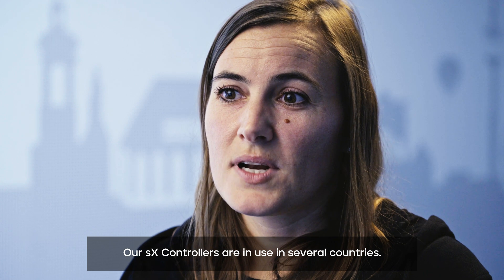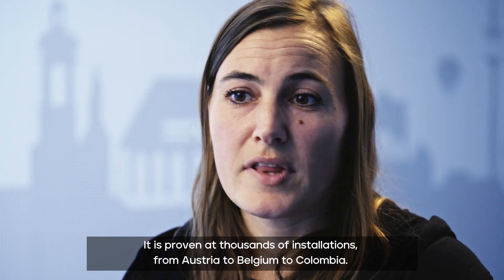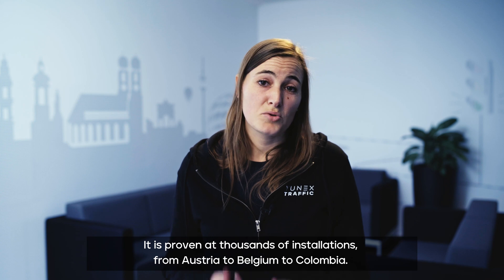Yunex Traffic in 5: sX Controller - the brain of every intersection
🎥 Today we are pleased to share another episode of "Yunex Traffic in 5", where we present our products! Find out more about our sX Controller, the brain of every intersection! 🧠🚦

In this episode, our Product Manager, Olivia Strobel, gives you five simple answers about our sX Controller, which ensures intelligent traffic control with user-friendly web access, high security standards and seamless integration into comprehensive systems. ✅

But that's not all! Discover why this unassuming box is an absolute must for any traffic light and watch the video now. ⬇️